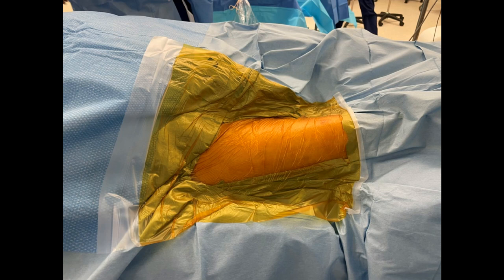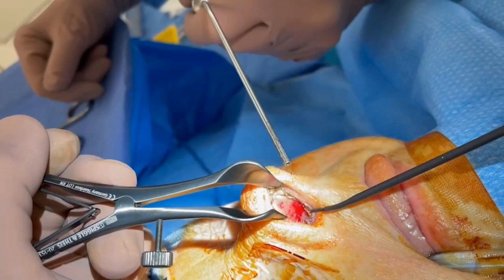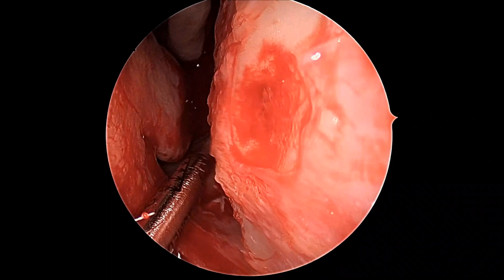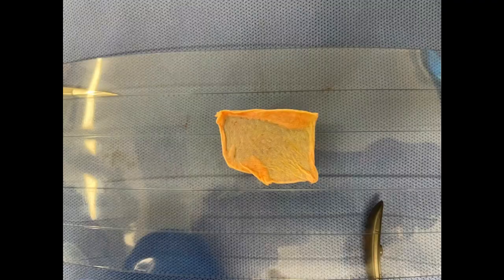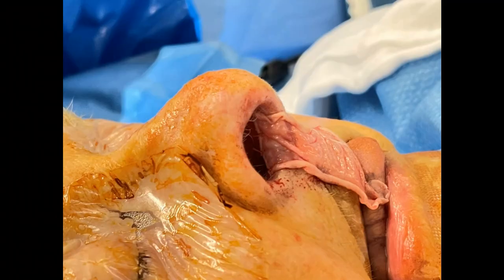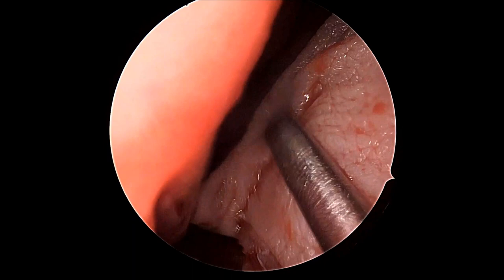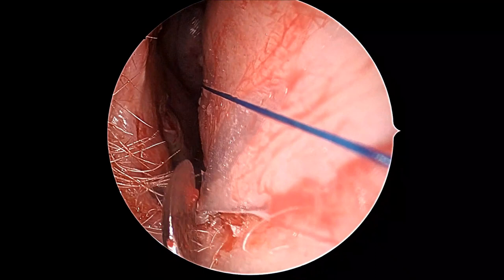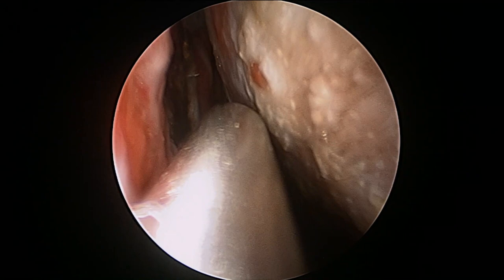Septodermoplasty for HHT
During my training i was fortunate to have worked with Prof Valerie Lund and have meet Prof Doug Ross. These colleagues had to manage patients with very servere forms of Hereditary Hemorrhagic Telangiectasia (HHT). While there are many treatments for mild forms (such as coblation for patients with severe and recalcitrant nasal bleeding, replacing sections of the unstable and bleeding nasal mucosa with a skin graft can greatly improve bleeding severity and frequency. Ongoing treatments are still required but significantly reduced

Hereditary Hemorrhagic Telangiectasia (HHT), also known as Osler-Weber-Rendu Syndrome, is a rare genetic disorder that affects the blood vessels. It is caused by mutations in the genes that regulate the formation and maintenance of blood vessels.

The characteristic symptoms of HHT include abnormal blood vessels (telangiectasias) that are prone to bleeding, particularly in the nose, gastrointestinal tract, and lungs. Patients with HHT may experience recurrent nosebleeds, which can lead to anemia, as well as gastrointestinal bleeding, which can cause iron deficiency anemia. In severe cases, bleeding in the lungs can lead to shortness of breath, coughing up blood, and pulmonary hypertension.

Other possible symptoms of HHT may include skin discoloration, arteriovenous malformations (AVMs), and an increased risk of stroke, brain abscesses, and heart attacks. The severity and onset of symptoms can vary widely among affected individuals, even within the same family.

There is currently no cure for HHT, but various treatments can help manage the symptoms and prevent complications. These may include medications to reduce bleeding, iron supplements to treat anemia, embolization or surgical removal of AVMs, and genetic counseling for affected individuals and their families.